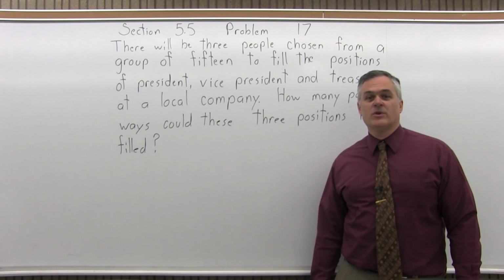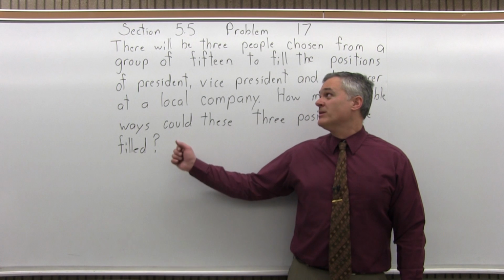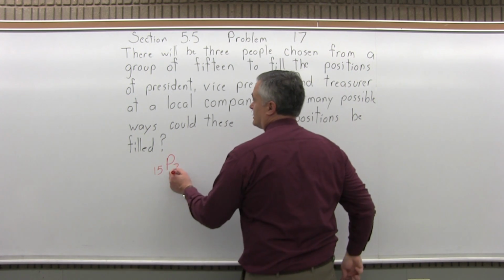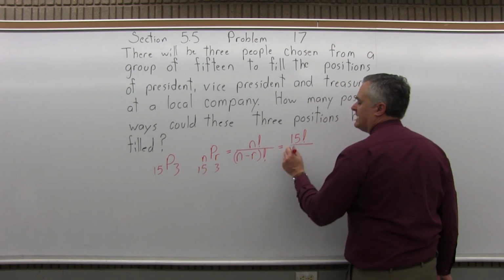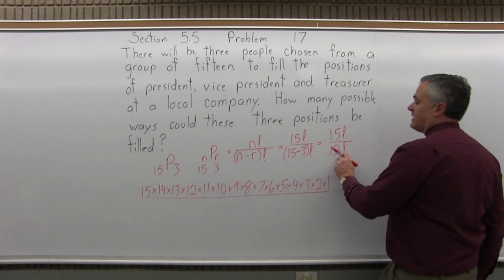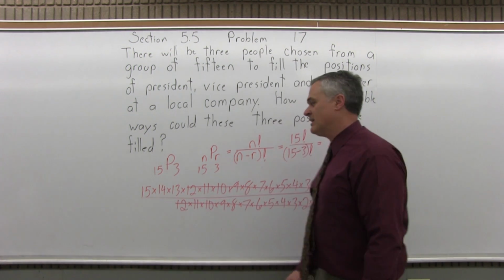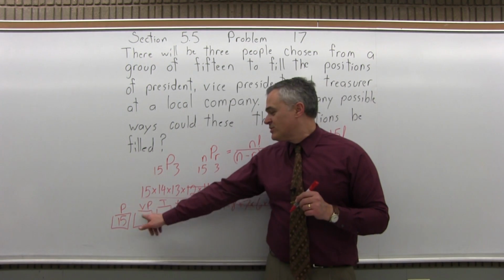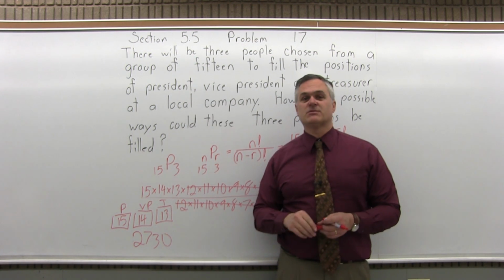MTH 119: Section 5.5 Problem 17 - Mathematics with Dan Avedikian